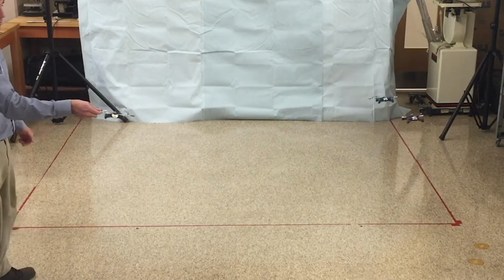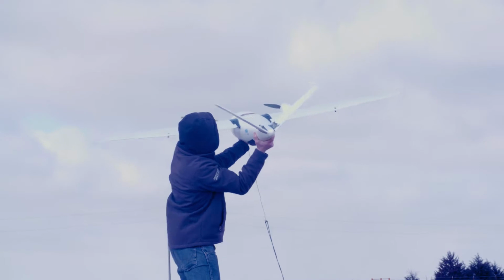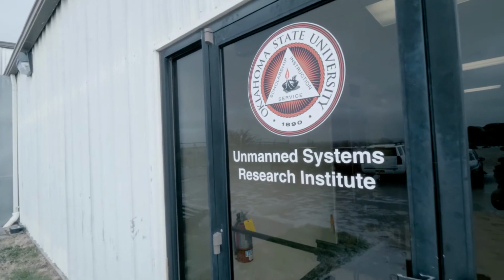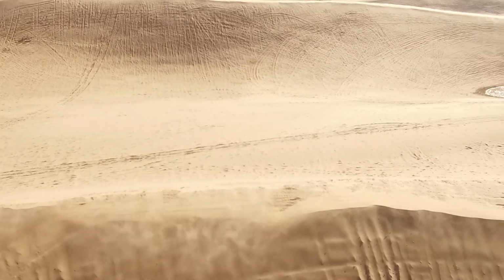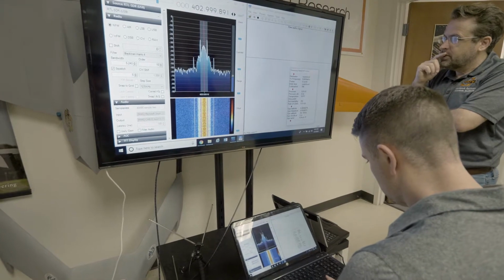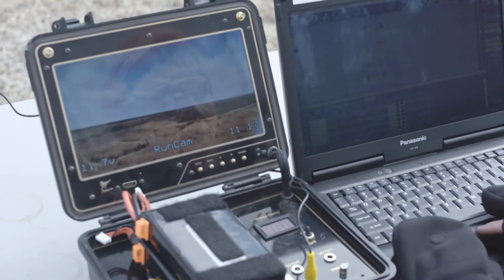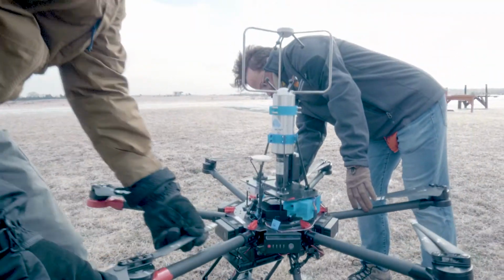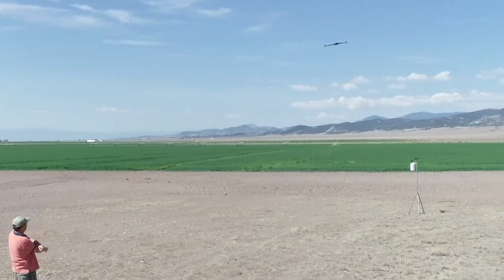CLOUDMAP - Collaboration Leading Operation UAS Development for Meteorology and Atmospheric Physics